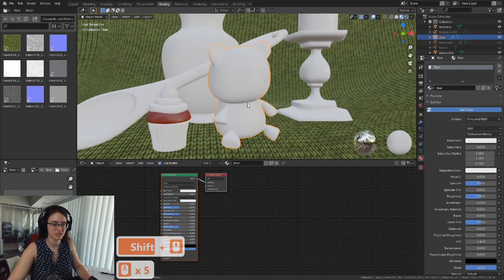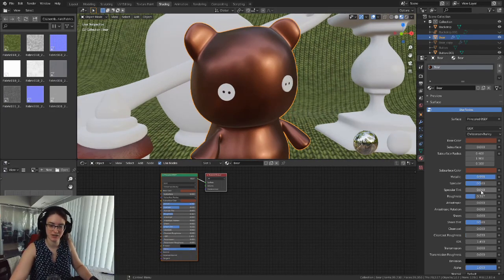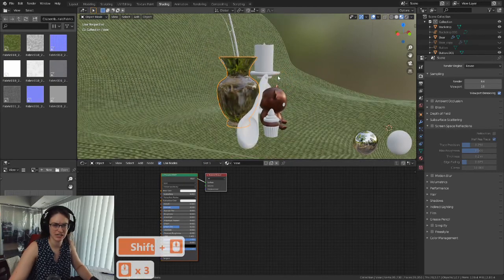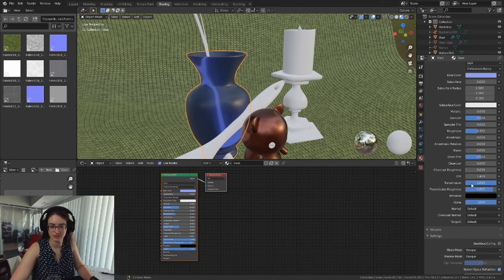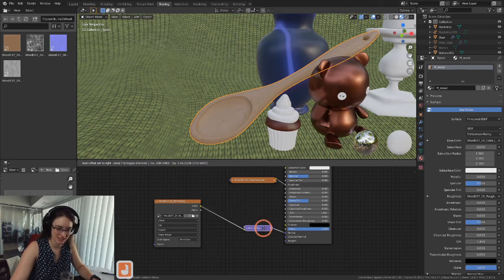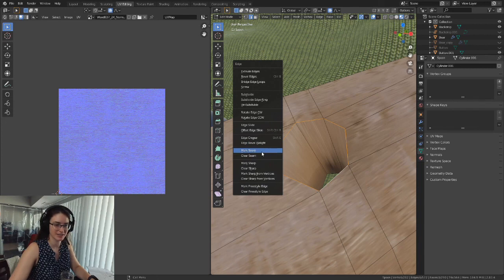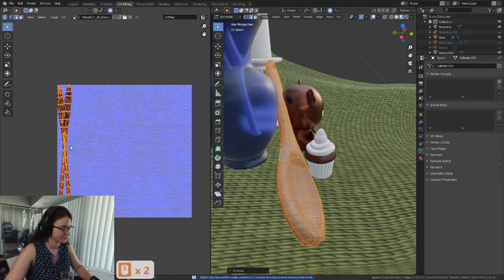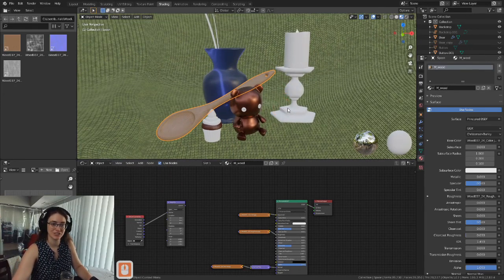Digital 3D Studio - Week 5 - Specialized materials and UV Unwrap Basics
Info covered in week 5's M/T class.